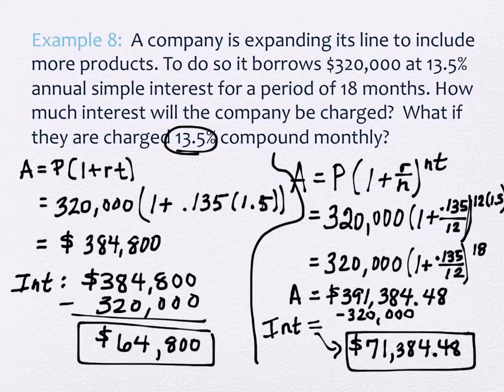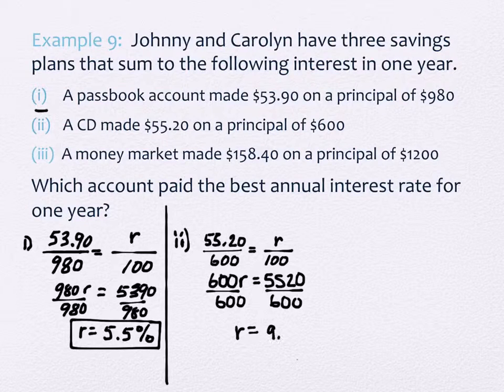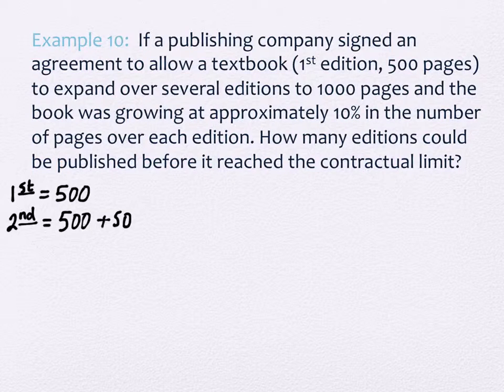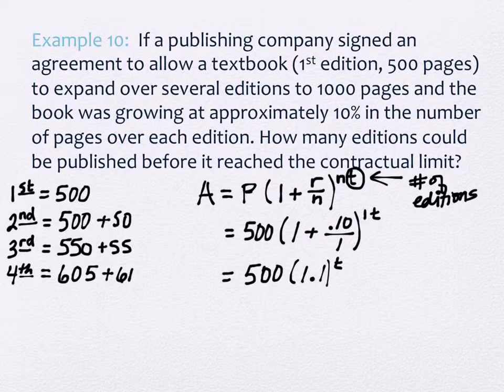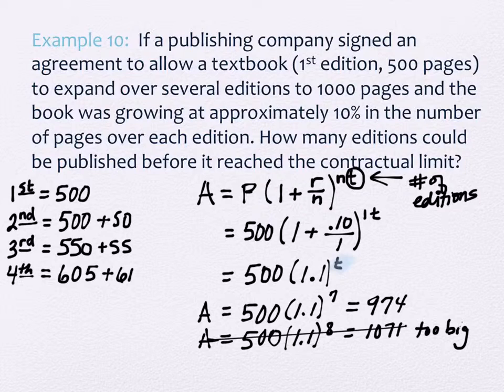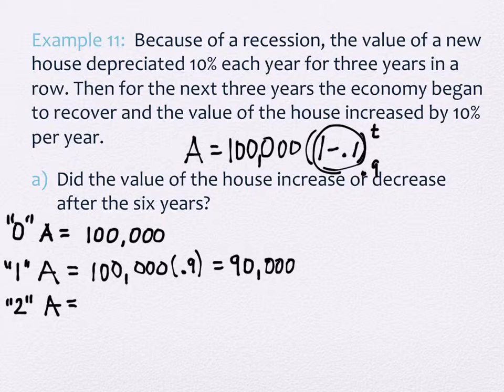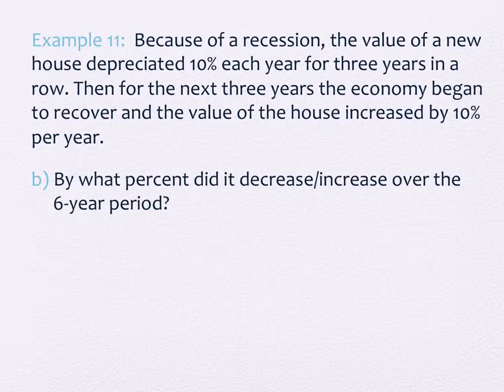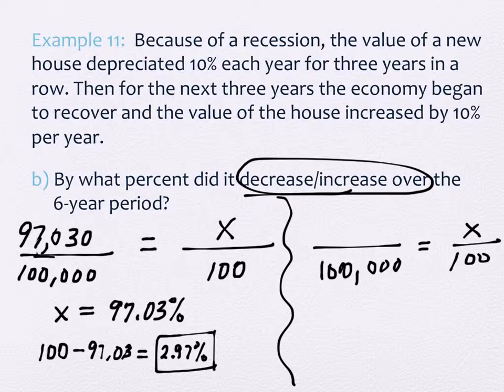7.4 Percents and Interest (part 2)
Spring 2016, Prop and Stat Reason, Section 7.4 (part 2)